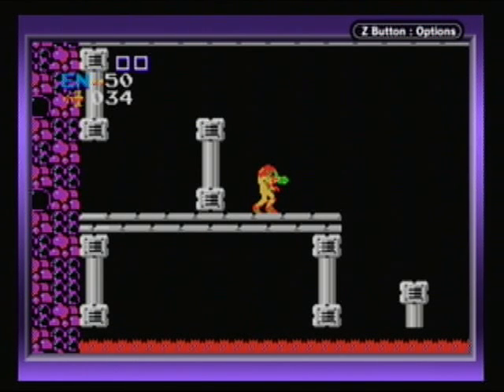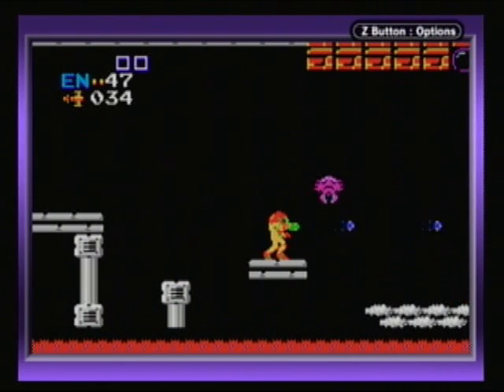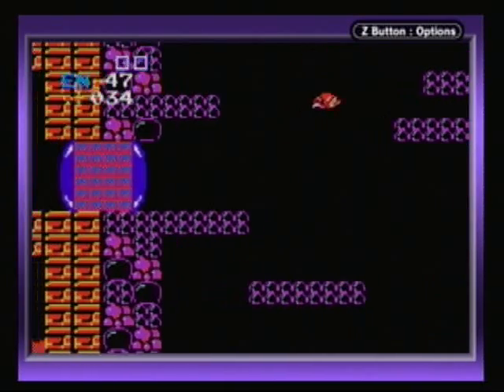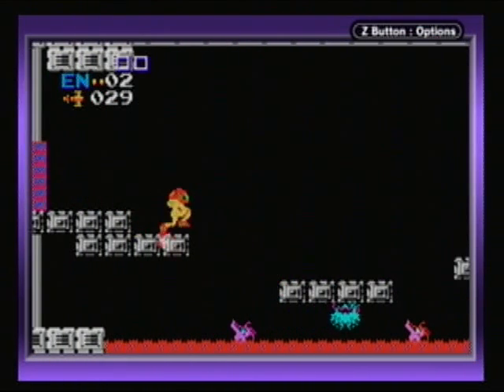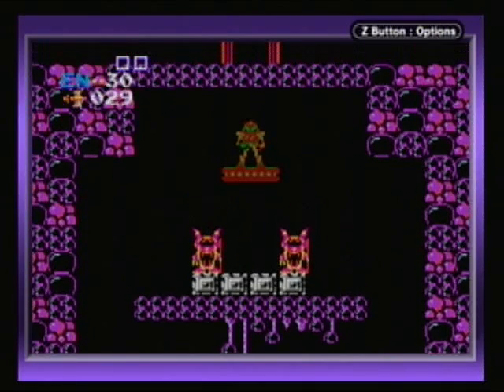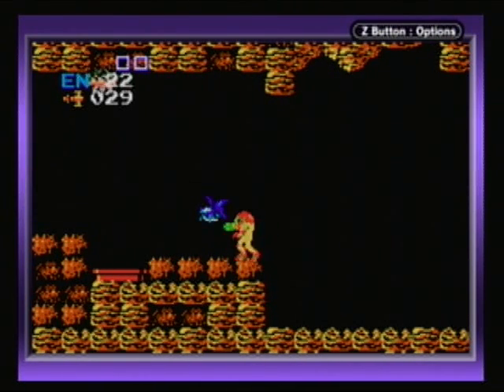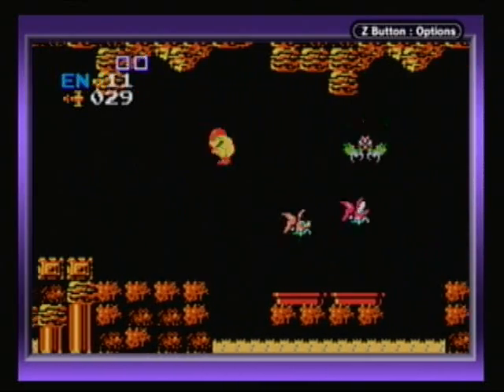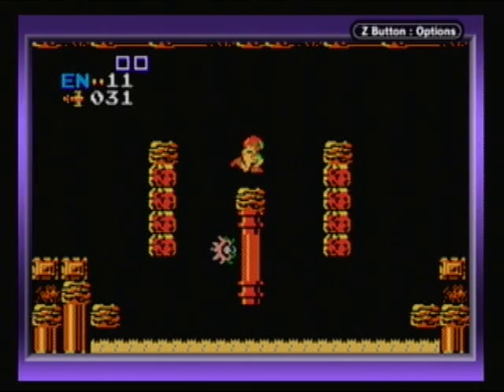Let's Play Metroid Part 4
We finish Brinstar